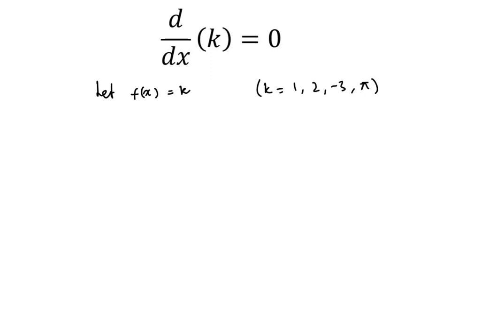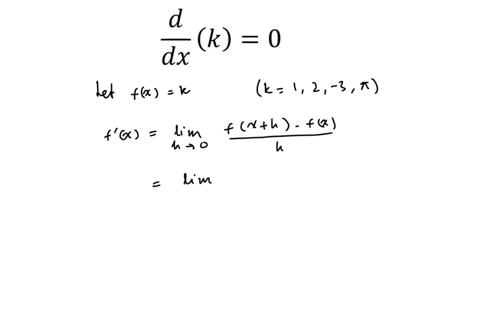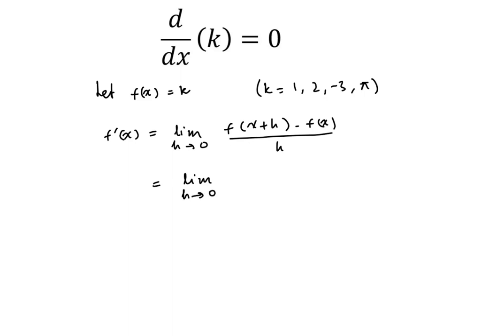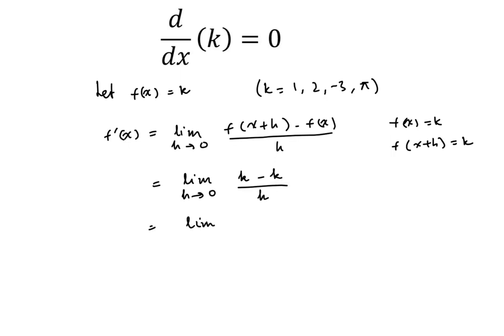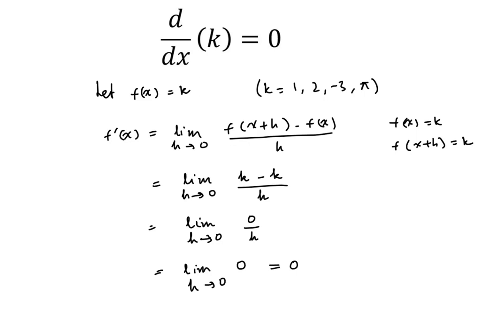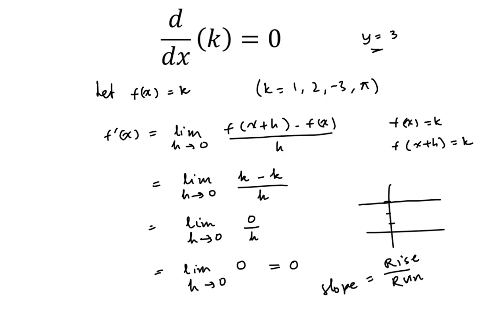Derivative of a constant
This video explains why the derivative of any constant number 'k' is zero.